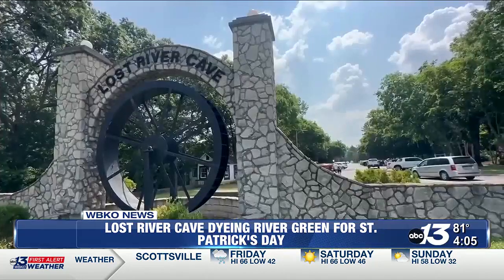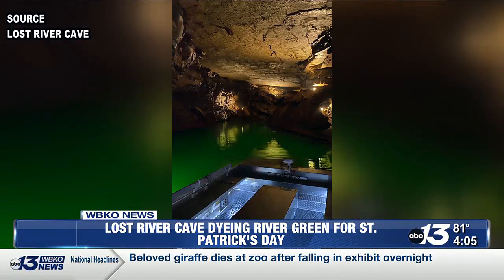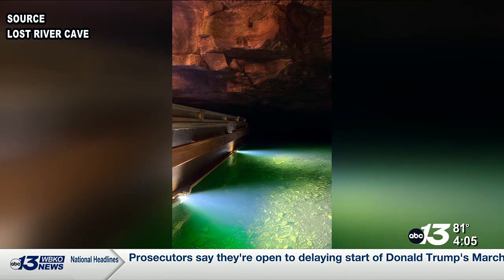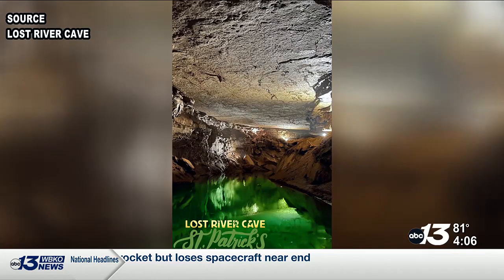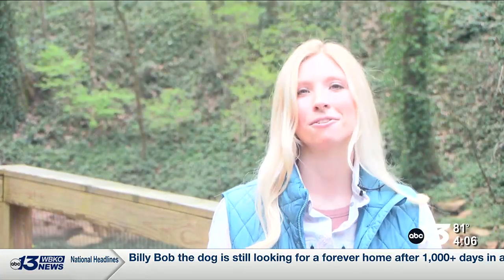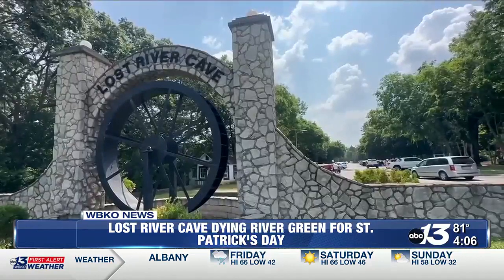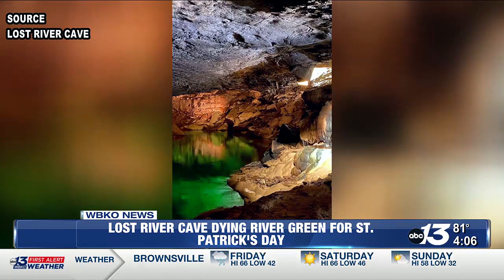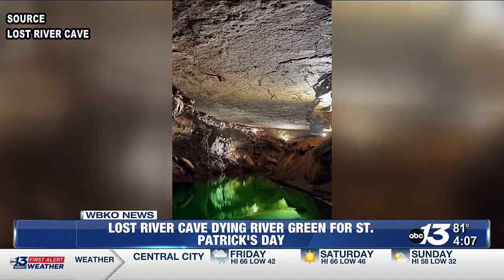Lost River Cave to dye river green for St. Patrick’s Day